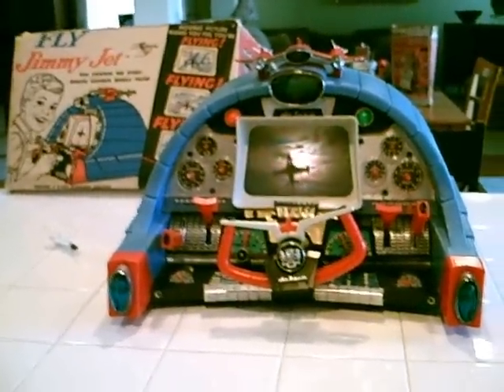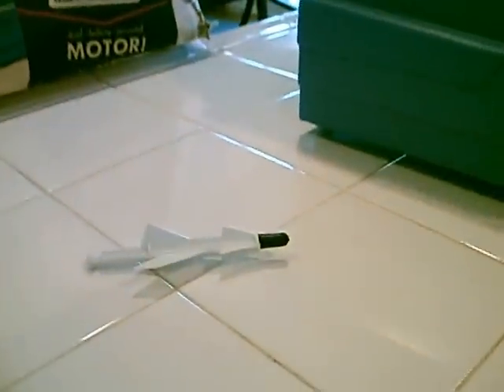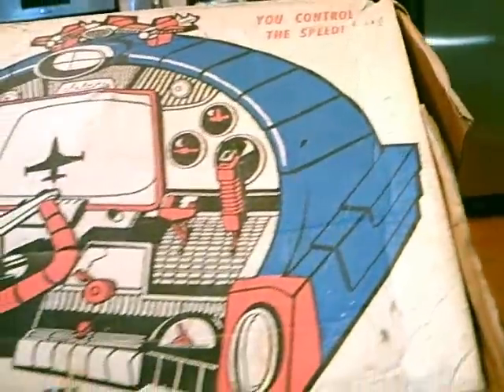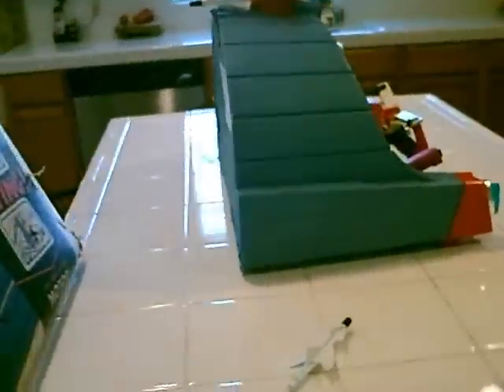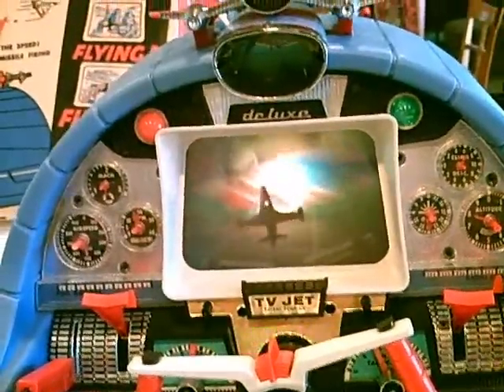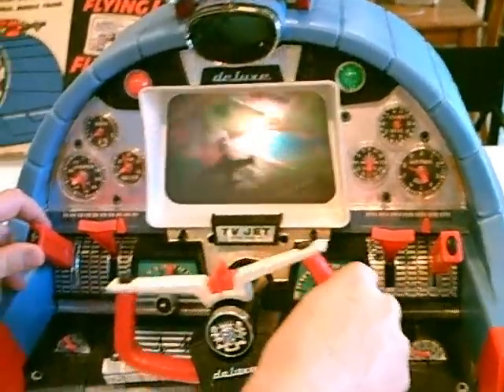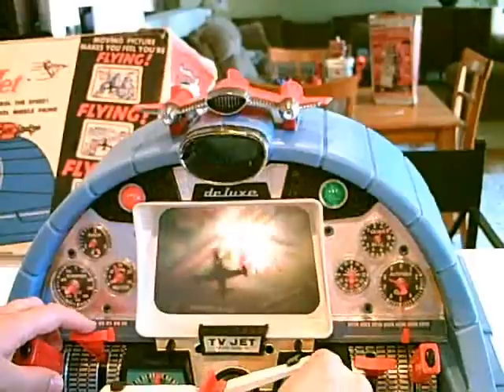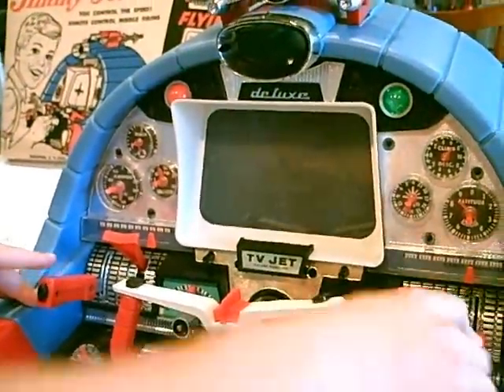Jimmy Jet by Deluxe Reading 1960's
Near perfect Jimmy Jet Sold in Supermarket's by Deluxe Reading 1961?, '63-'66?, also Topper Toys etc...Add this or one like it to your collection today! Check it out on Cyber-Flea.com